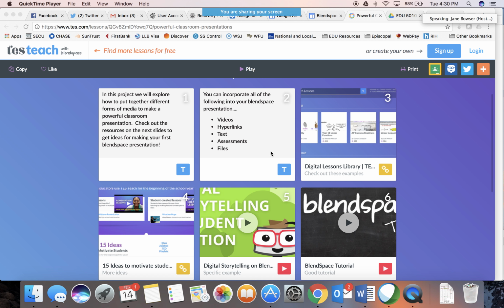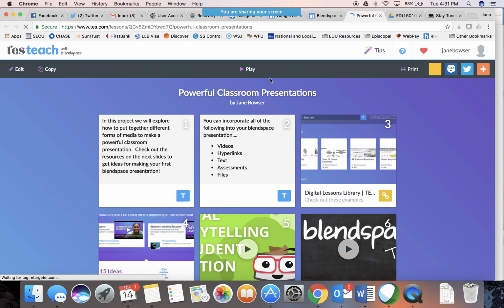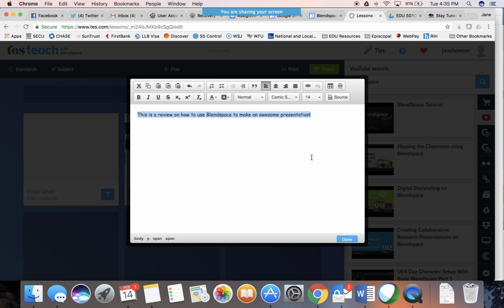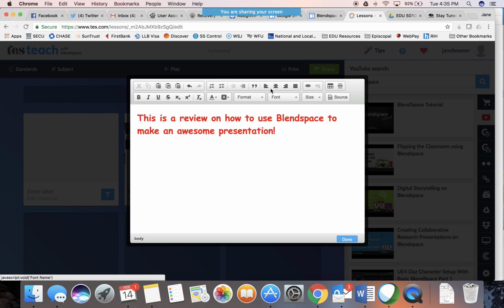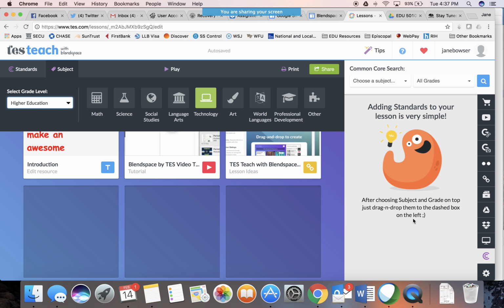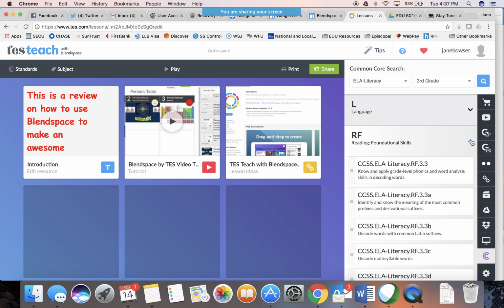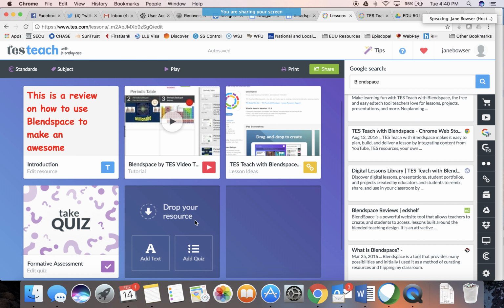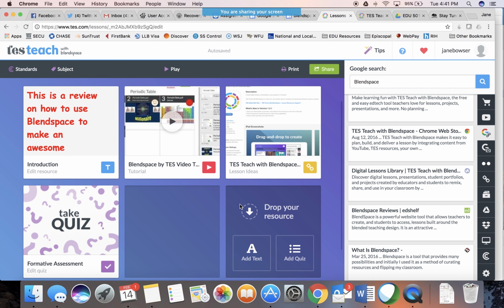Blendspace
How to use Blendspace and also how to use QuickTime to record the screen.